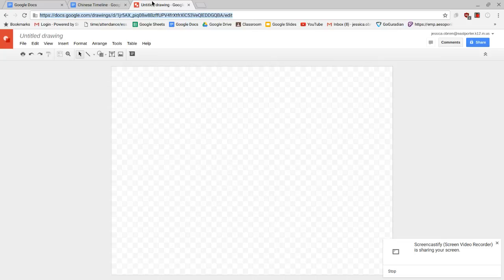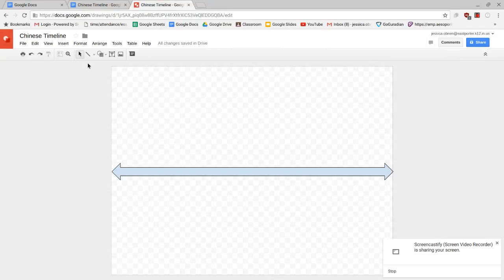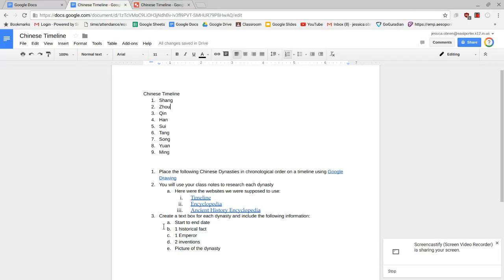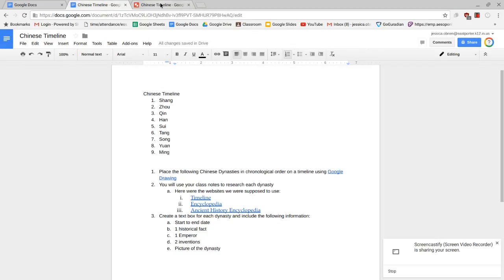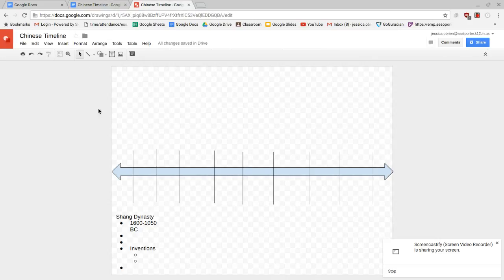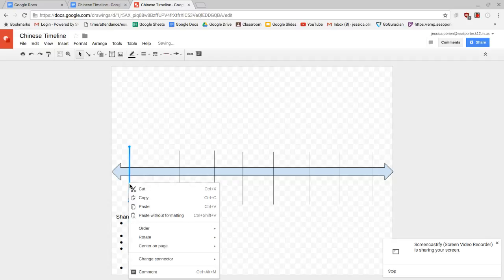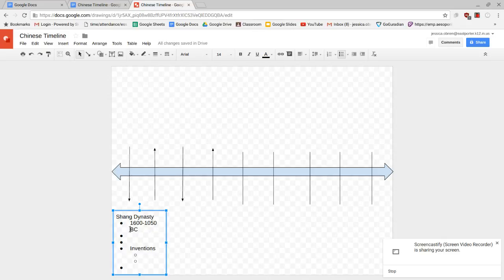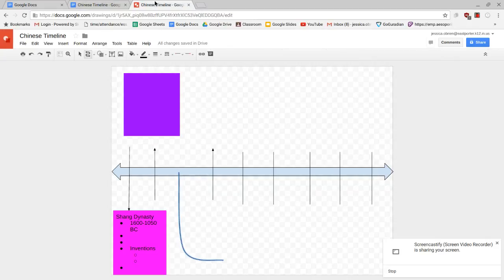Mar 20, 2017 3:22 PM